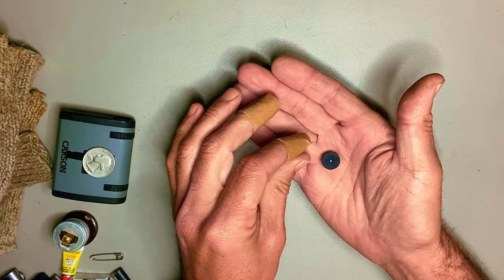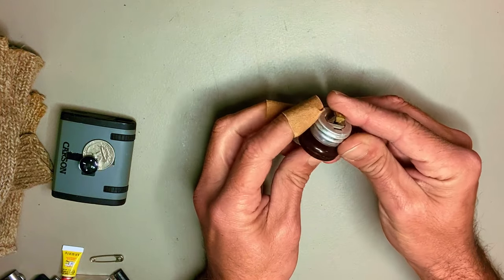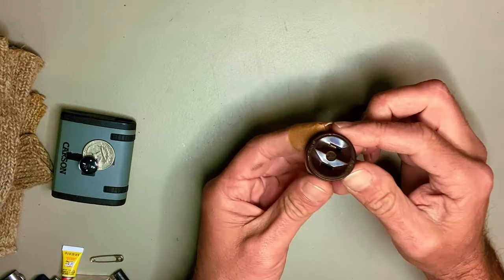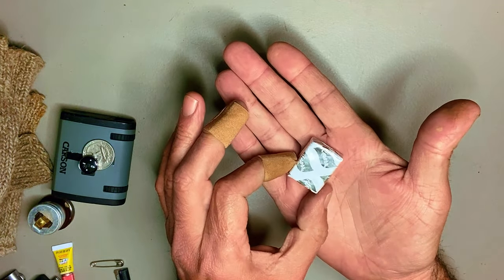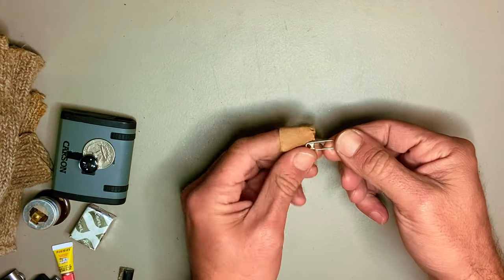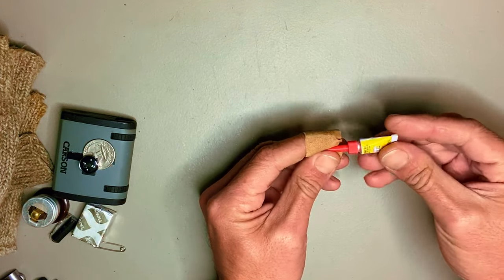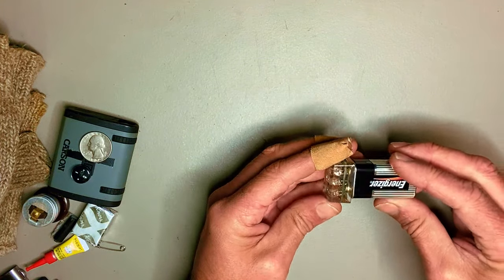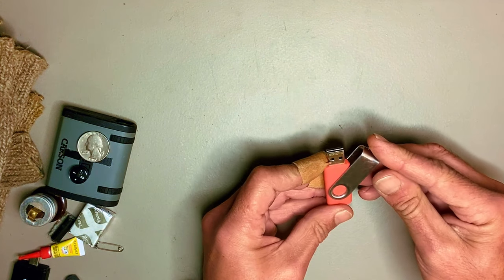SPY Compass: My miniature addictions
My addiction to all things MINIATURE continues... A micro 007 compass smaller than a dime, the legendary Phoenix jr. IR strobe, pinner Super Glue. Chicken bouillon cubes for boosting morale. An old socket to plug adapter and more.